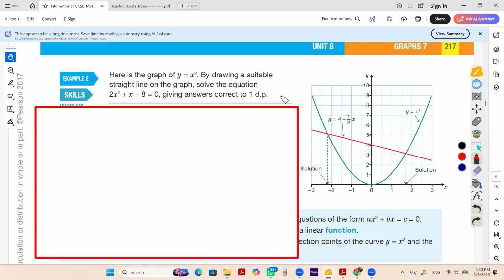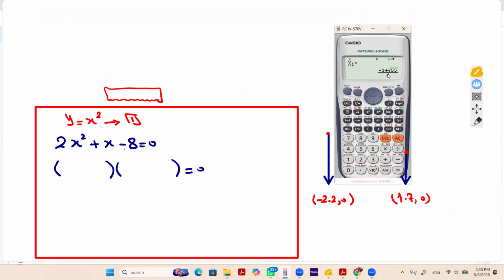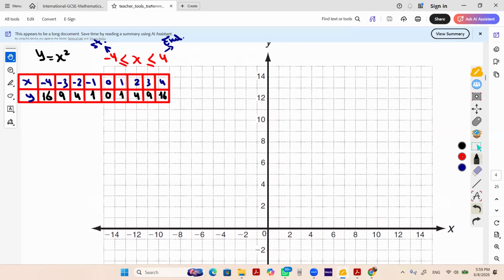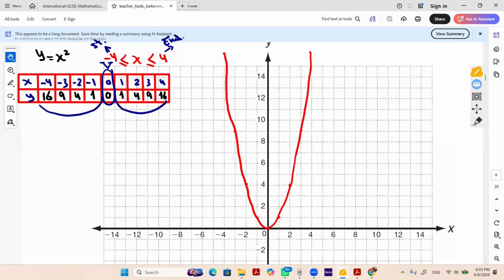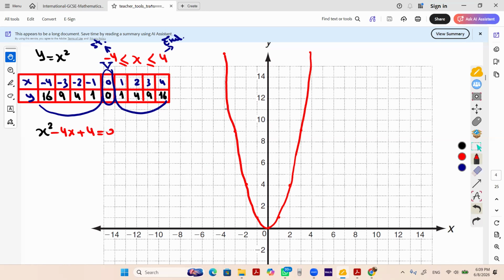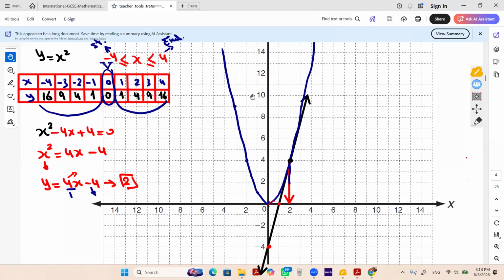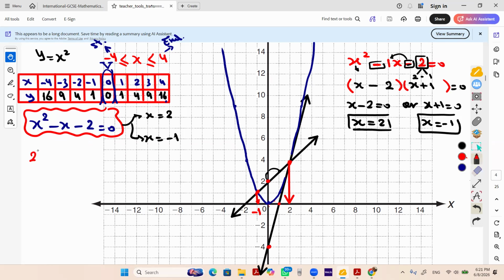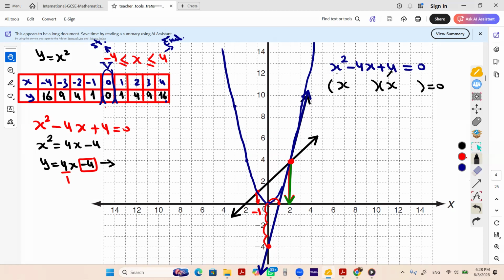IG - USE GRAPHS TO SOLVE QUADRTIC EQUATIONS - P( 2 )